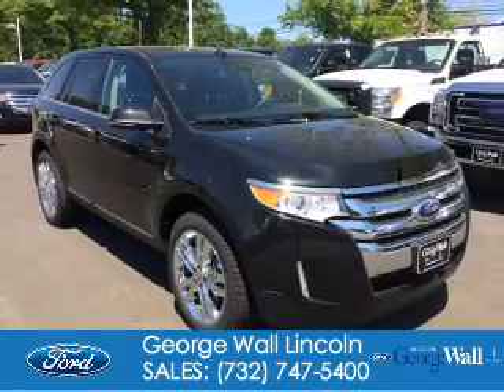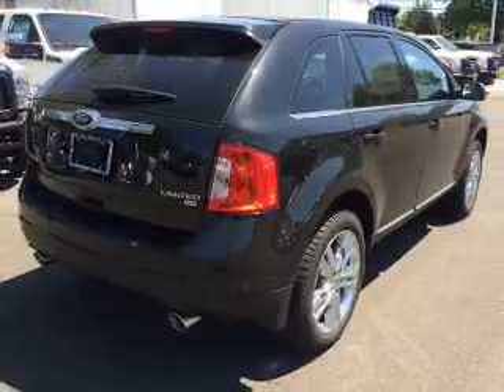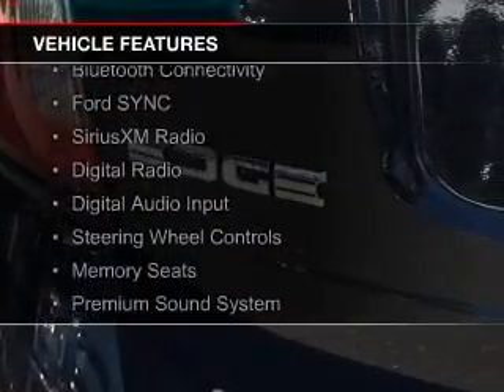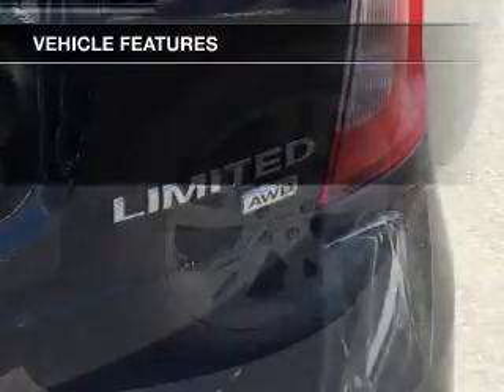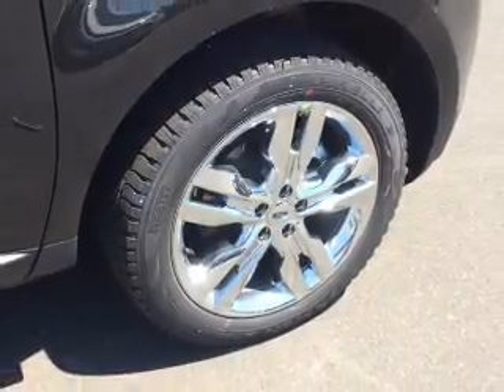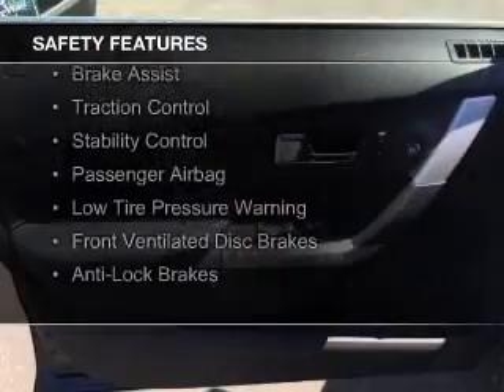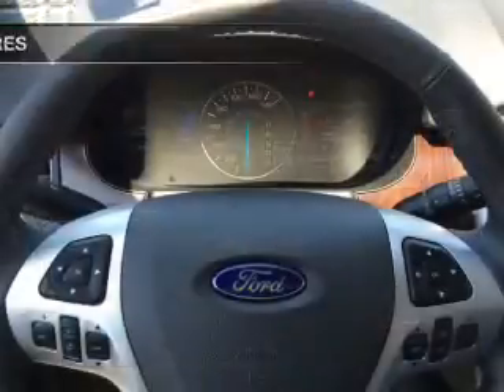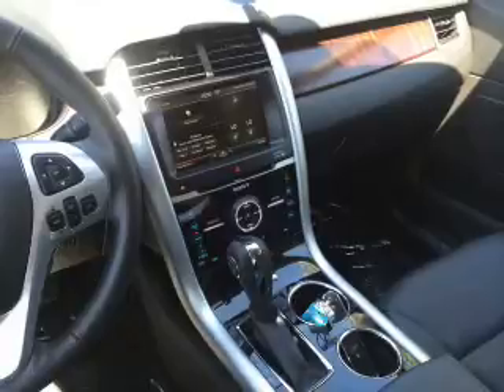2014 Ford Edge - Red Bank NJ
Phone:
Year: 2014
Make: Ford
Model: Edge
Trim: Limited
Engine: 3.5 liter 6 cylinder 24 valve
Transmission: 6-Speed Automatic
Color: Tuxedo Black Metallic
Mileage: 2
Address:
700 Shrewsbury Ave.